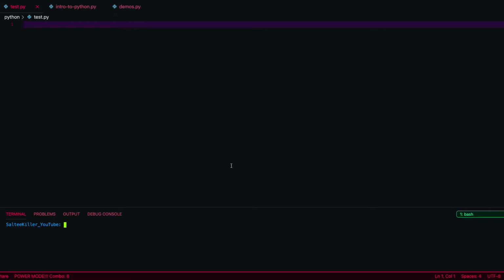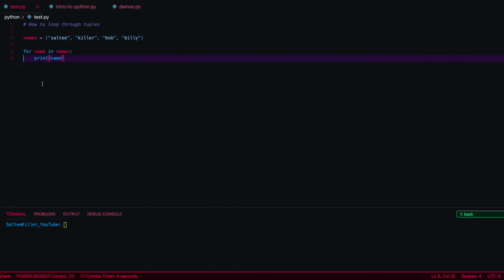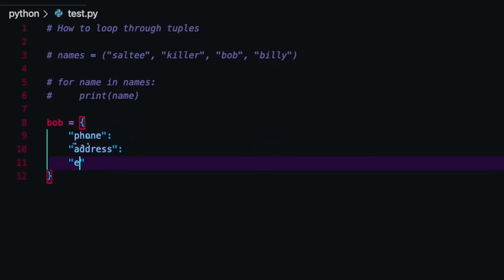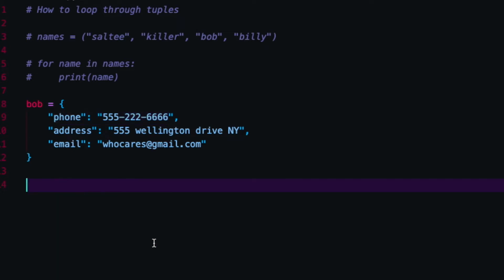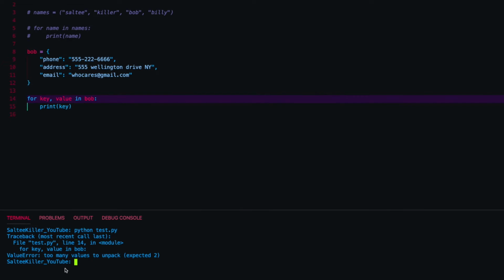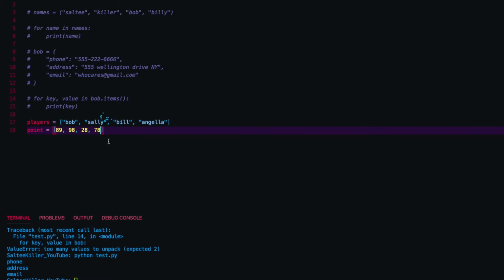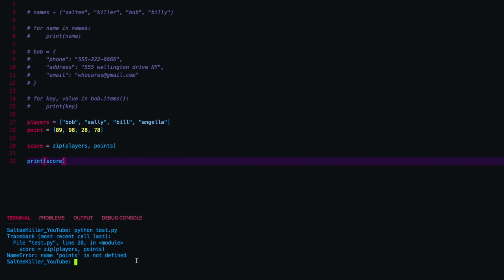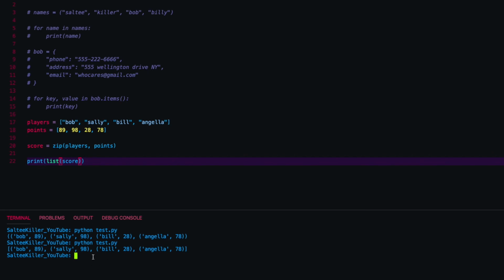How to Code Loops in Python || Zip Method | Tuples | Dictionaries | Lists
This video was requested by a new fan on social media. Here I will discuss how we can use the for-loop when it comes to lists, tuples, and dictionaries! I will also discuss the zip functions where you can combine lists into tuples and YES you can loop through them after they have been converted.